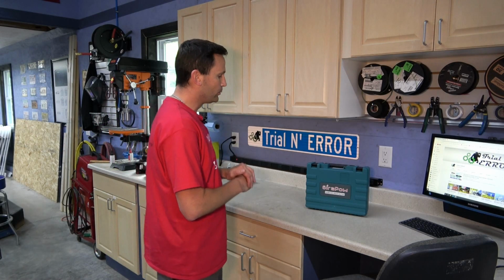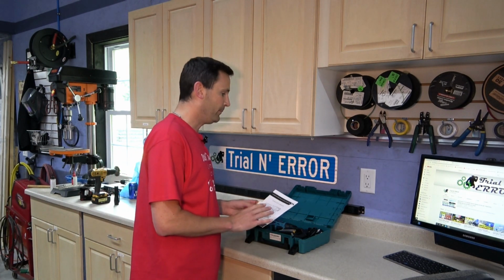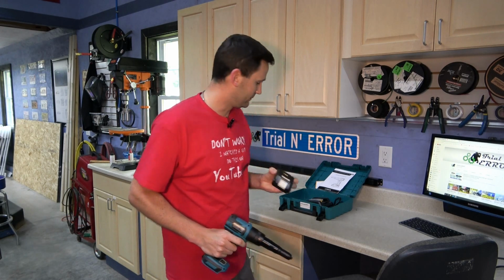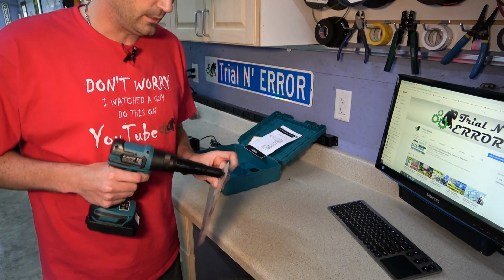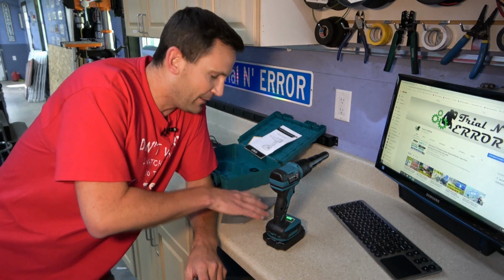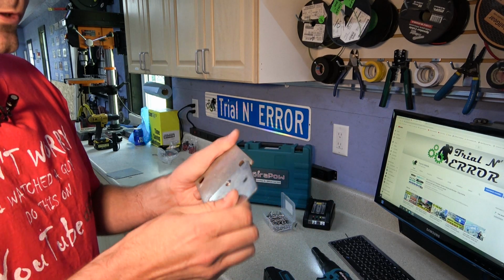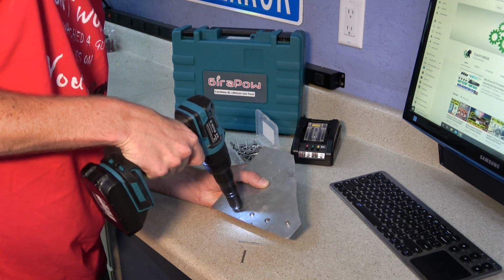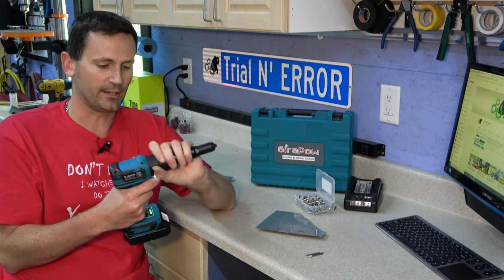REVIEW: ONEVAN Lithium + BRUSHLESS Rivet Gun, Fully Auto Blind Rivet Tool!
Business opportunities or inquires:
TNE Enterprises LLC

!!!ATTENTION!!!:  I'm an idiot and NOT an example to follow.  I produce these videos to share my experiences, success and failures.  THIS VIDEO IS NOT A SUBSTITUTE FOR QUALIFIED PROFESSIONAL GUIDENCE AND TRAINING.  The content of this video may include high voltage wiring, moving parts, suspended weights, risk of fire, explosion, electrocution and many other hazards. These hazards are capable of serious injury, death, property damage and/or destruction. Consult a with a licensed professional before attempting anything you see in this video. Under no circumstances will Trial N' ERROR (TNE Enterprises LLC) be responsible or liable in any way for any loss or damage of any kind incurred as a result of any content communicated in this video. In no event shall Trial N' ERROR (TNE Enterprises LLC) be liable for any special, indirect or consequential damages in connection with the availability, use or performance of any information communicated in this video. Due to factors beyond the control of this channel, it cannot guarantee against improper use or unauthorized modifications of this information. Use this information at your own risk. Trial N' ERROR (TNE Enterprises LLC) recommends safe practices when performing any do it yourself work and or when operating tools seen or implied in this video. Due to factors beyond the control of Trial N' ERROR (TNE Enterprises LLC), no information contained in this video shall create any expressed or implied warranty or guarantee of any particular result. Any injury, damage, or loss that may result from improper use of these tools, equipment, or from the information contained in this video is the sole responsibility of the user and not Trial N' ERROR (TNE Enterprises LLC).